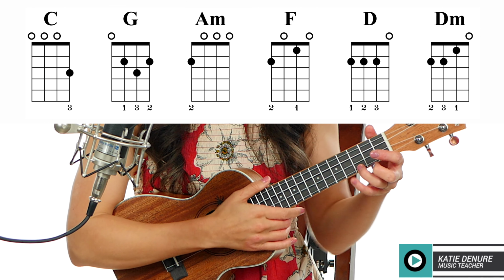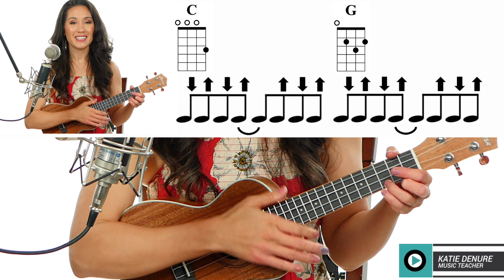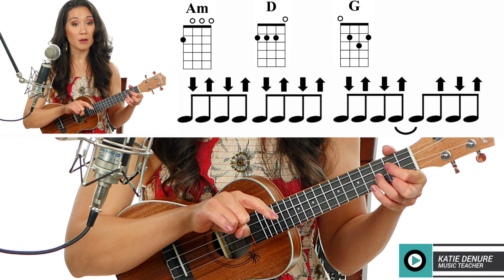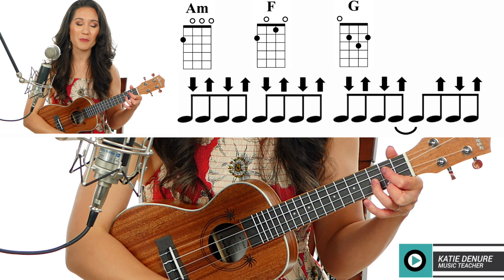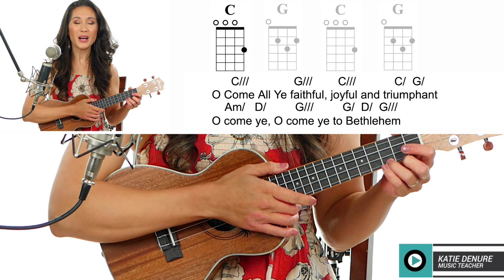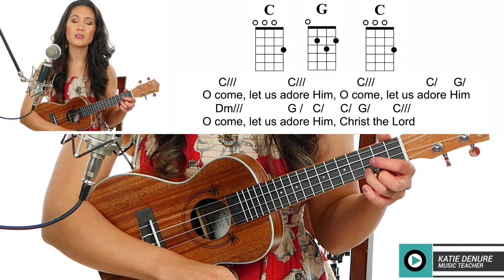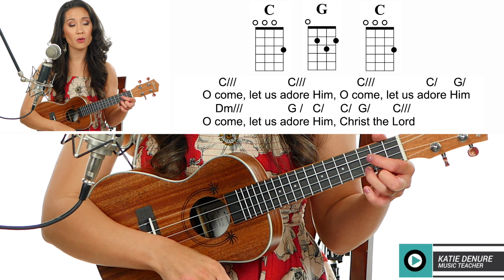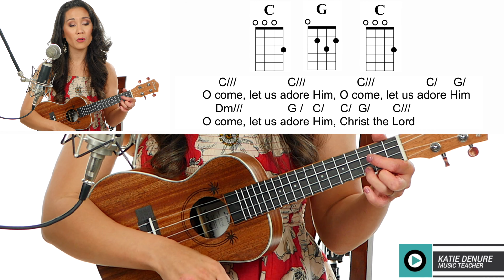O Come All Ye Faithful EASY Ukulele Tutorial and Play Along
DUC 400 - Laminate mahogany with palm tree rosette

00:00 - Intro
00:28 - Chords
00:41 - Strumming Patterns
0:3:14 - Play Along
06:05 - Want More?